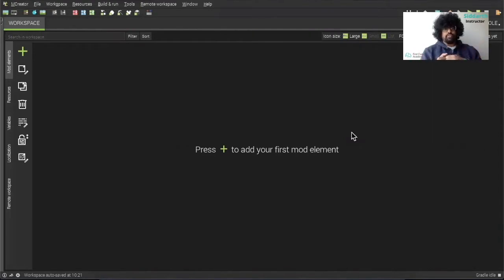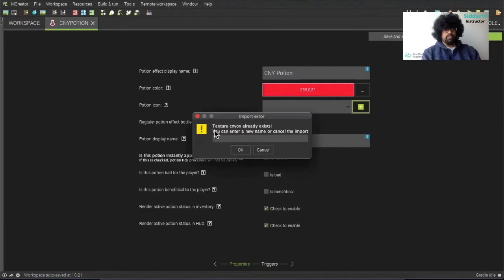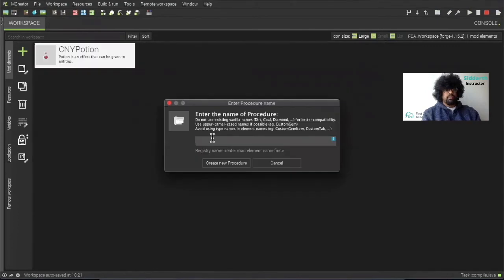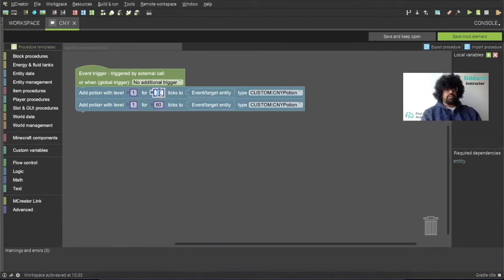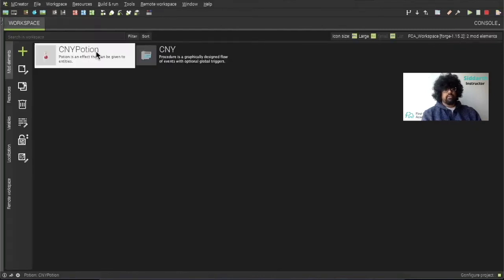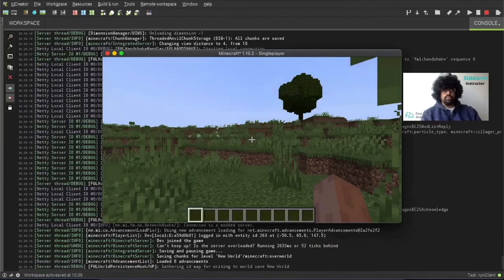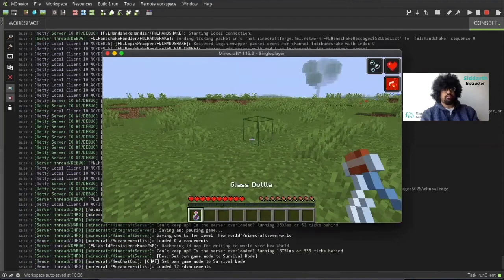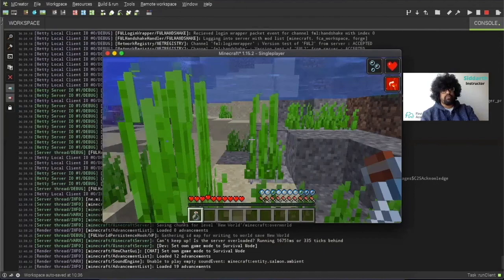How to Make a Custom Health Minecraft Potion | Beginner Minecraft Tutorial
This is a beginner friendly, 9 minute Minecraft coding tutorial  on how to make custom Minecraft potion

This step by step tutorial is the first part of the Minecraft Chinese New Year tutorial series. Watch this video to learn how to make your custom Minecraft potion that has health regeneration & water breathing effects.This easy to follow game development tutorial features how to build a custom Minecraft potion in Minecraft using MCreator.  If you are a Minecraft fan, this coding tutorial is for you! Create your own custom potion with this step by step tutorial which is designed by our world class instructors at First Code Academy for beginners to learn how to create your Minecraft potion

MCreator is an open-source software used to make Minecraft Java Edition mods. The Interface and integrated code editor is easy to use by anyone, especially kids who love to create and program their own Minecraft mods.

Useful links:
to follow along!

Hi everyone!